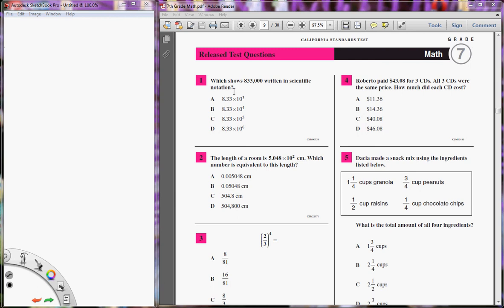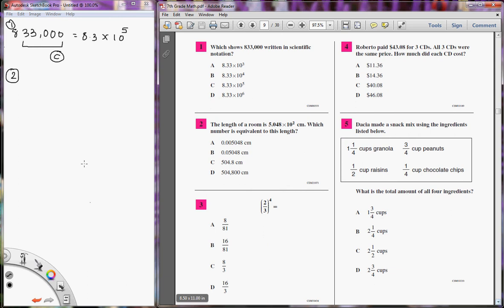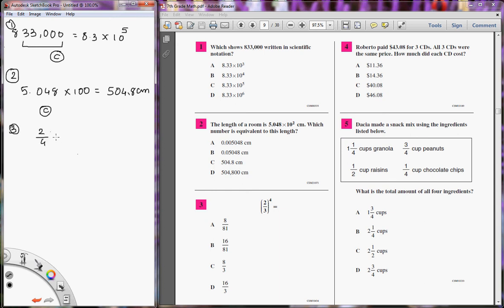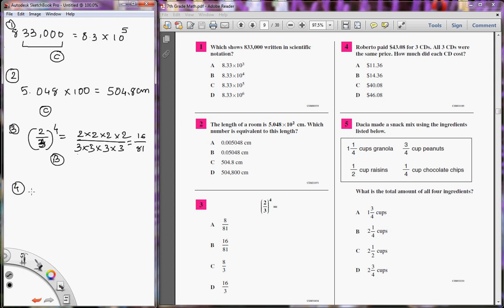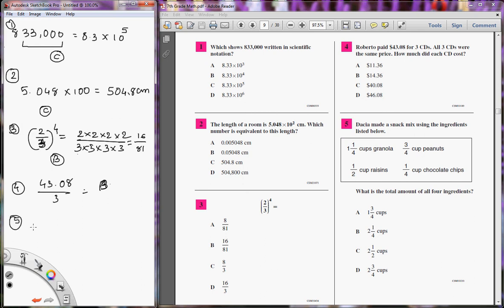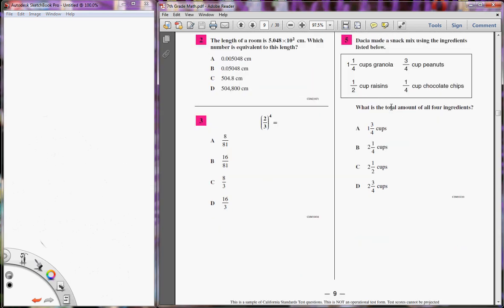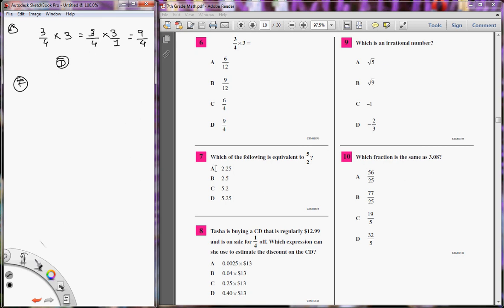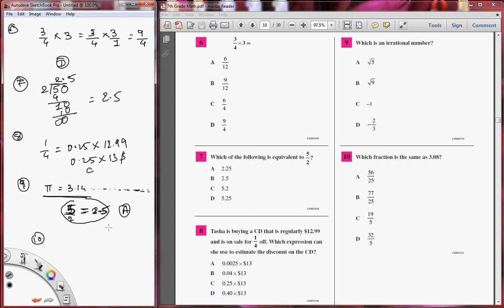California Standard test 7th Grade - Questions 1 to 10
California Std test 7th Grade  - 1 to 10